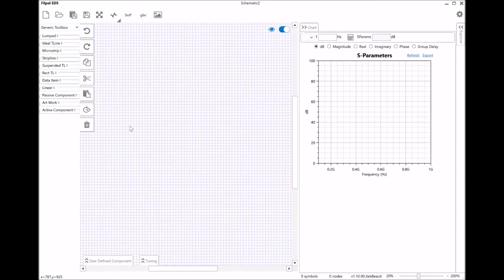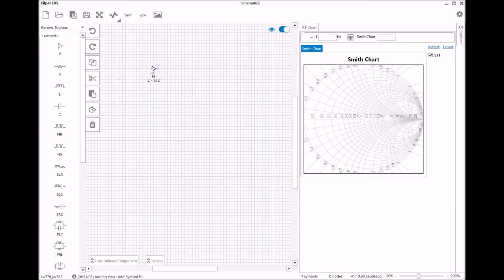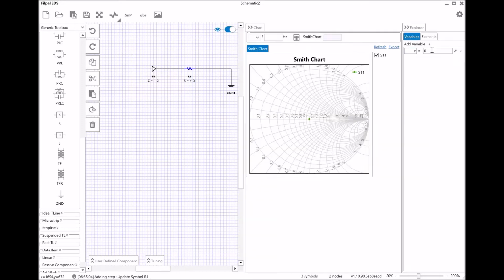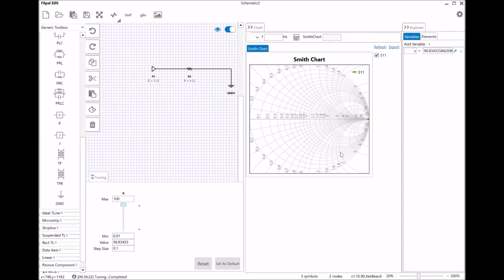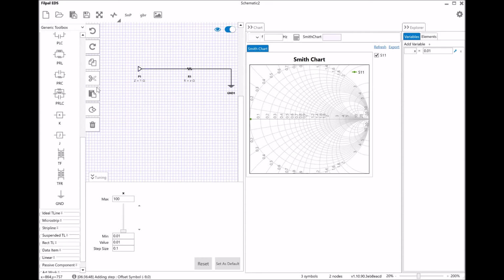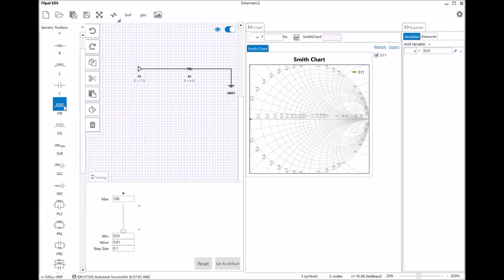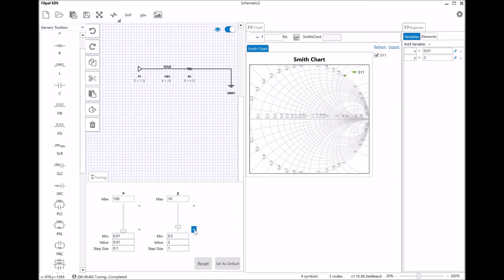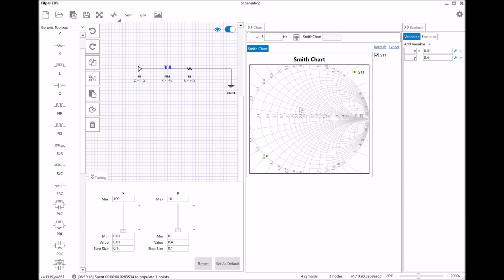How to Use Smith Chart Part 1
Smith Chart is a graphical tool used to quickly find the parameters related with RF transmission lines and matching circuit. In this part 1 of a 2 part video, we demonstrate how to utilize the Smith Chart plot found in FILPAL EDS